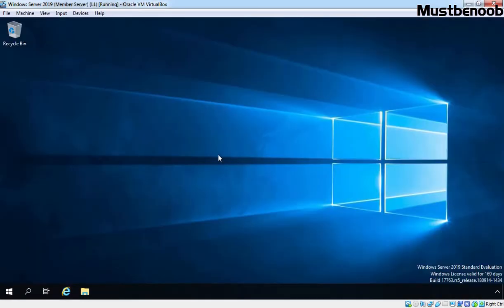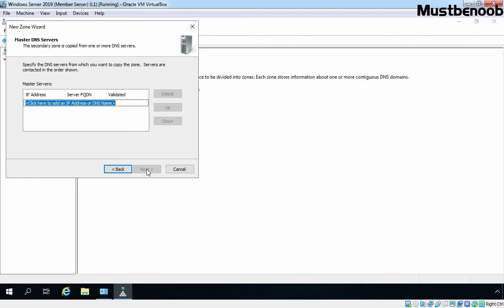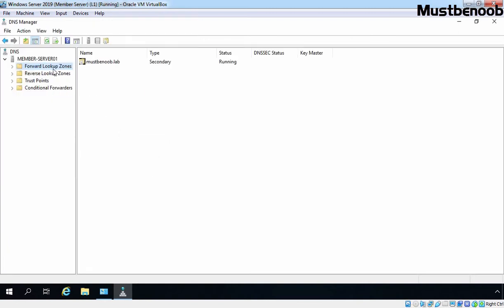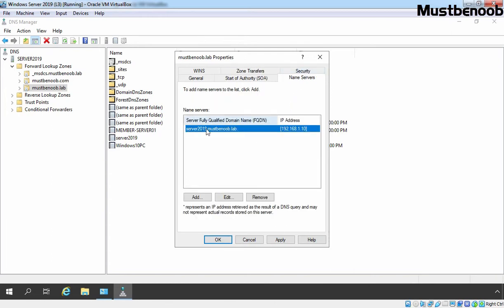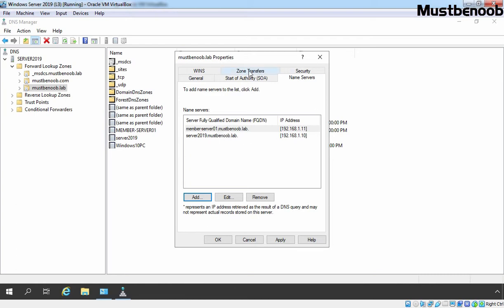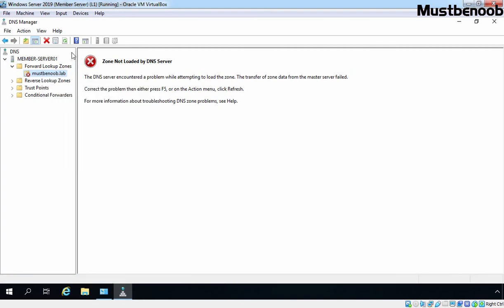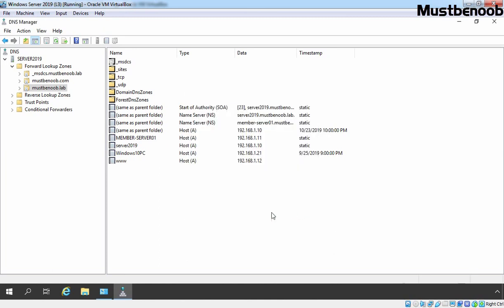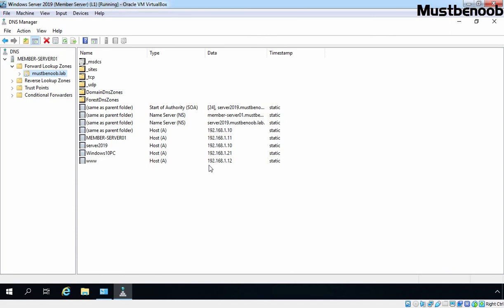LAB GUIDE:42 Create a Secondary DNS Zone Windows 2019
In this lab we will take a look at the steps to create secondary dns zone in Windows Server 2019: